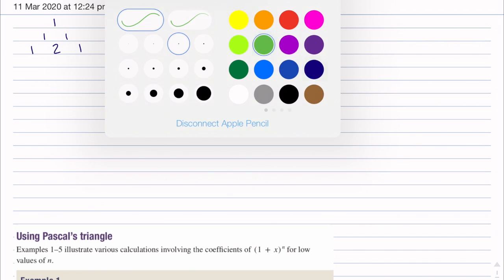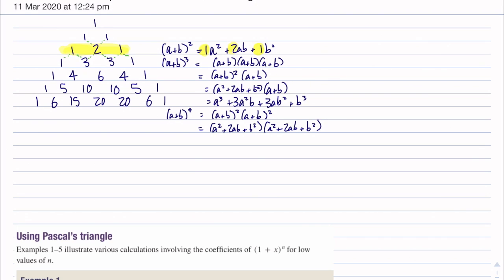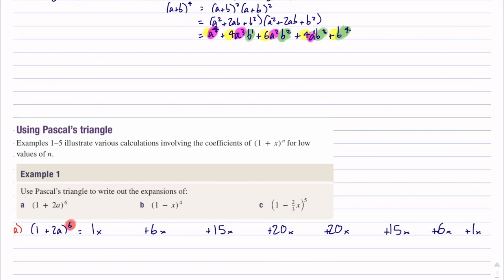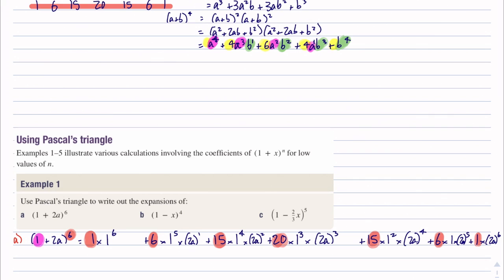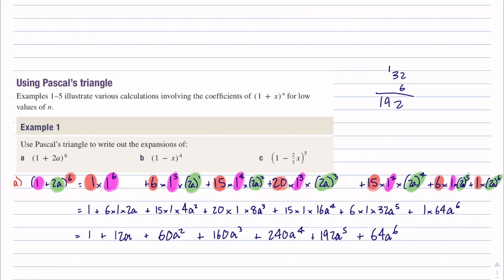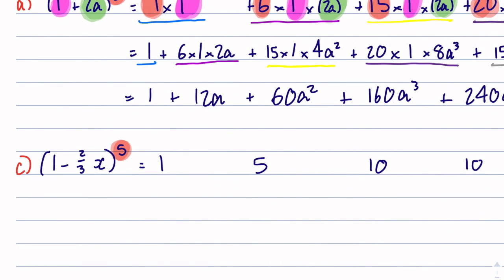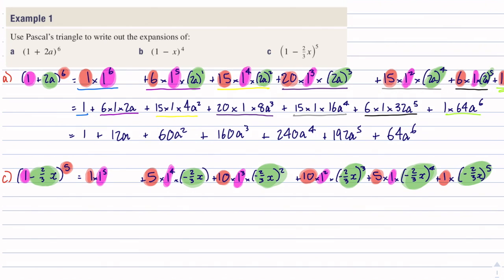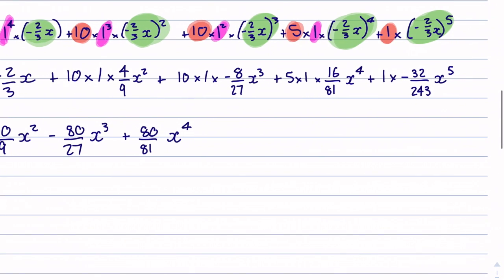2020 Year 11 Mathematics Extension 1 Ex 15a Introduction to Using Pascal's Triangle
This video is about 2020 Year 11 Mathematics Extension 1 Ex 15a Introduction to Using Pascal's Triangle for Binomial Expansions